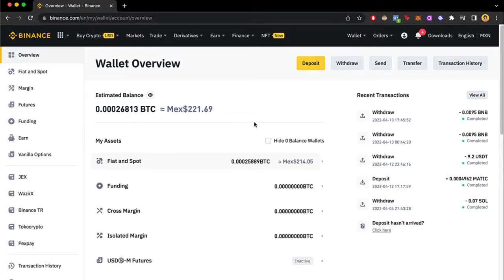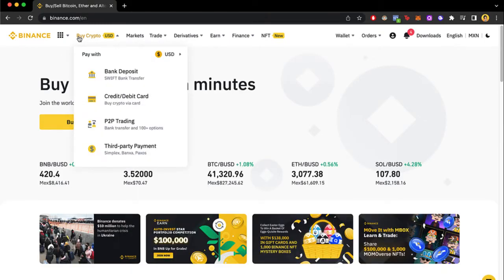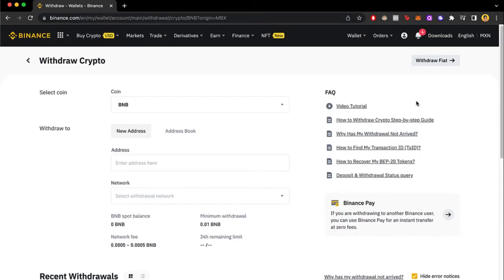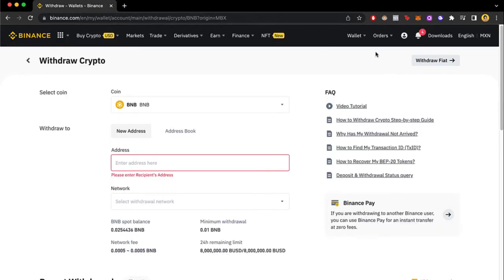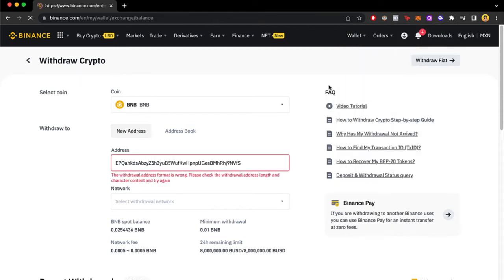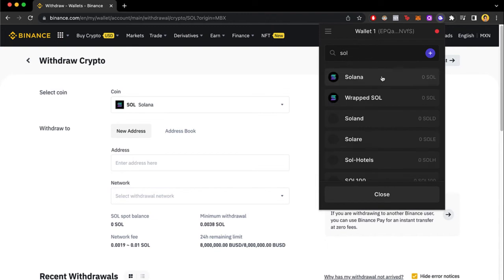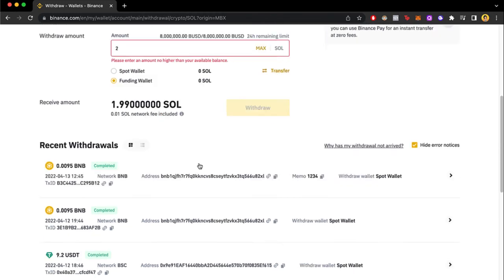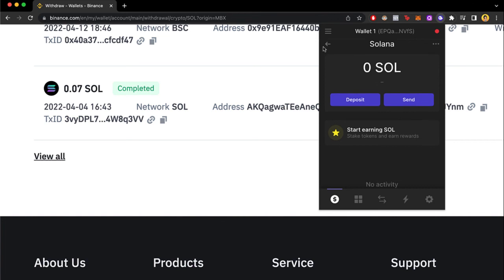✅ How to Add USDT to Metamask Wallet (Step by Step)